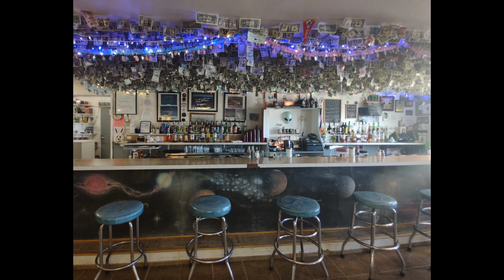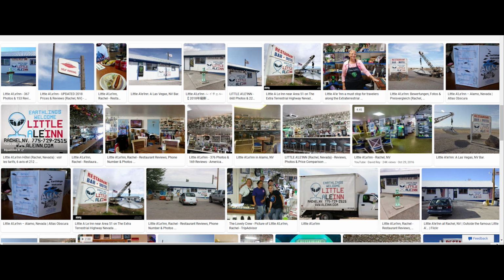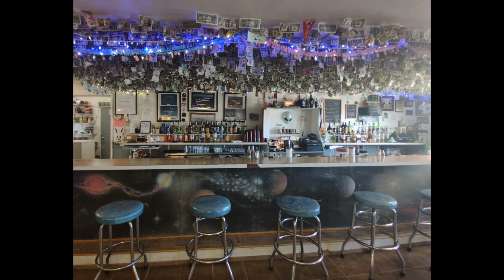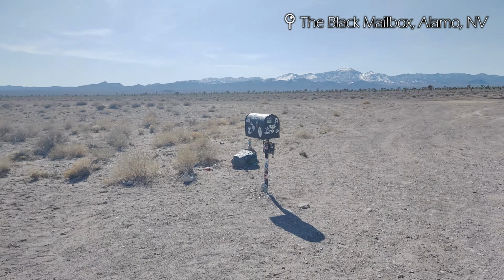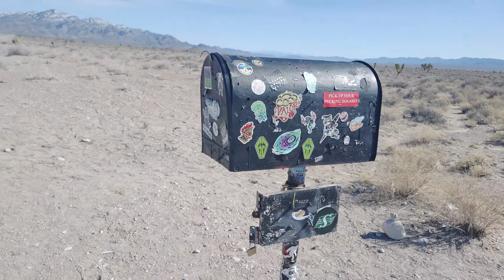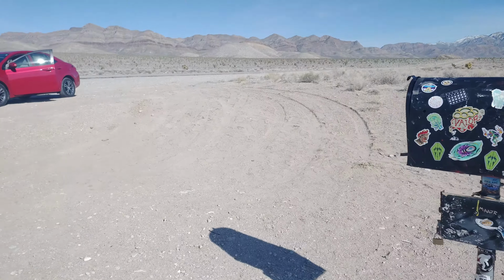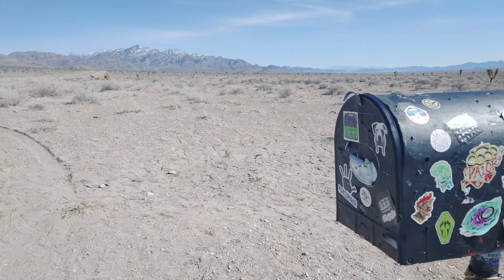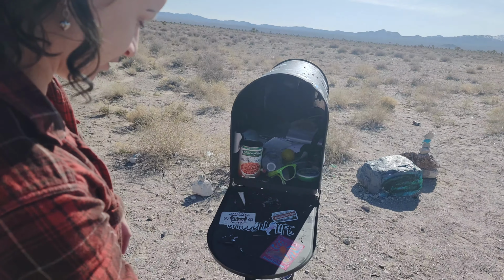A Day Trip to Area 51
My visitors and I go on a road trip to Area 51 (or as close to it as we can get) and make a few stops along the way.